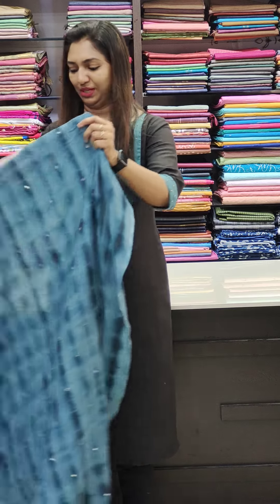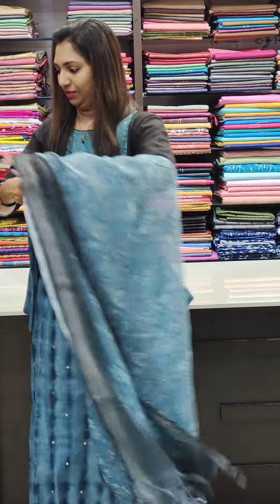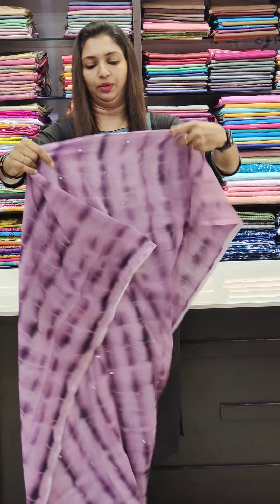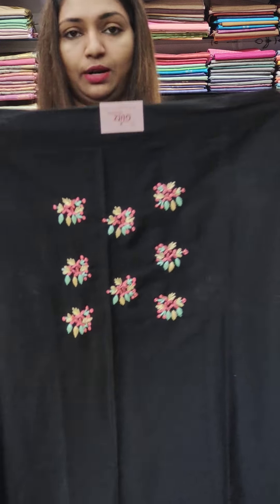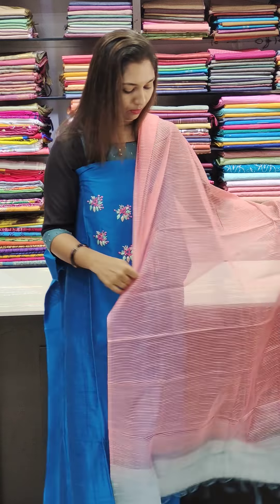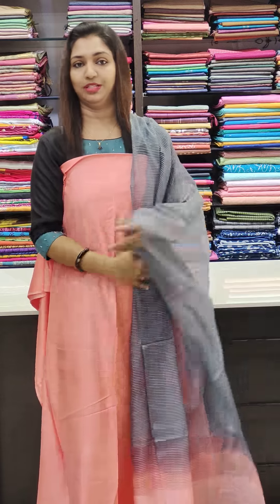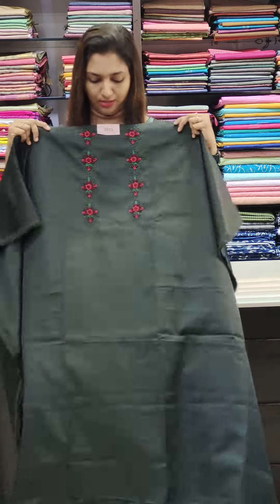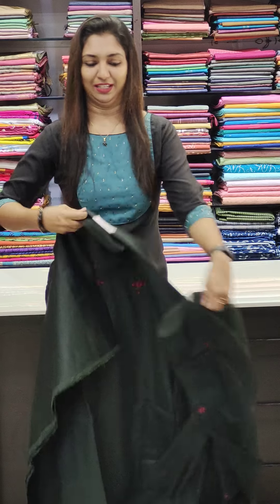SEMI SILK/SEMI TUSSAR//SEMI LINEN COLLECTIONS || 𝐕𝐈𝐃𝐄𝐎#806